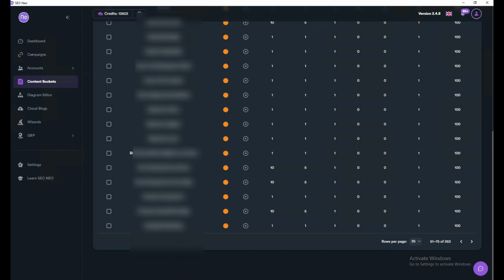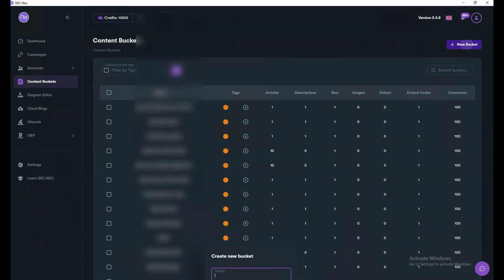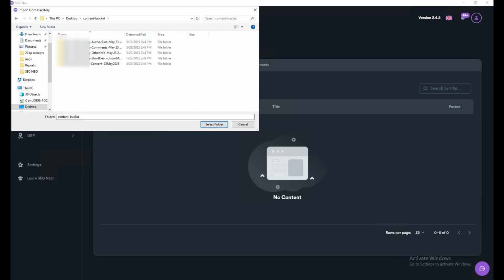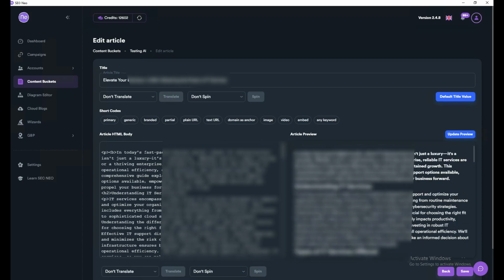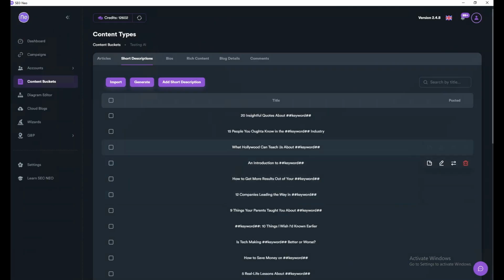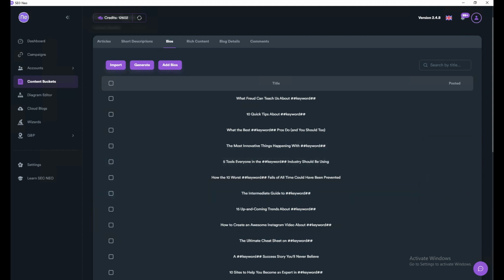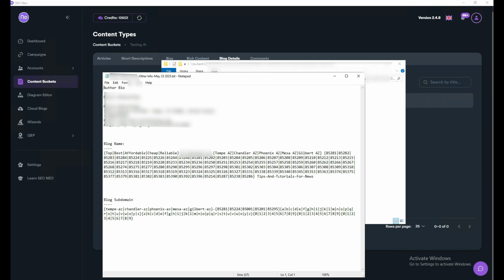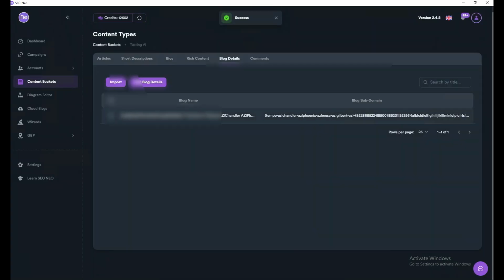SEO Neo AI Content Creator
Boost your SEO Neo workflow with our AI-powered Content Creation tool! 🚀 Say goodbye to time-consuming briefs and expensive VAs—this smart AI content instantly generates ready-to-publish content perfectly formatted for SEO Neo’s keyword-driven campaigns.

In this video you’ll discover:

* How to set up the AI Content tool in minutes vs hours
* Live demo: turning a content list into a full content bucket in minutes
* Time savings compared to traditional VA workflows
* Pro tips for content bucket creation

Ready to supercharge your content production?